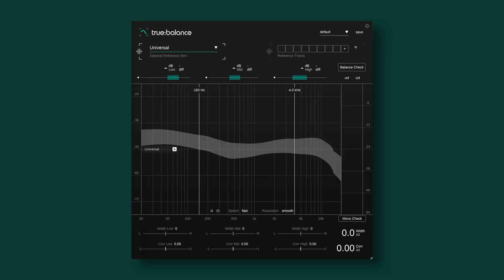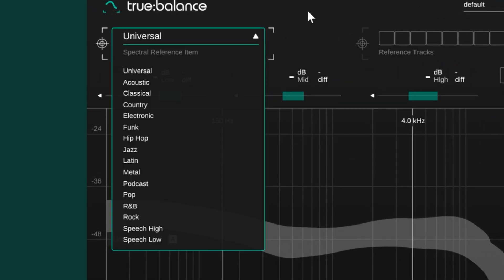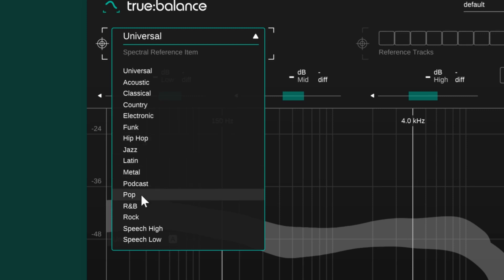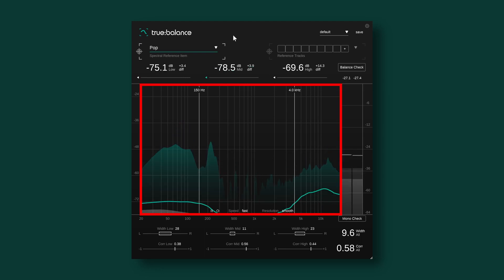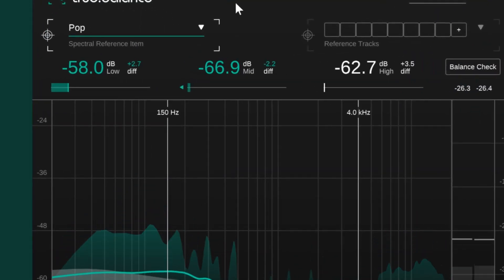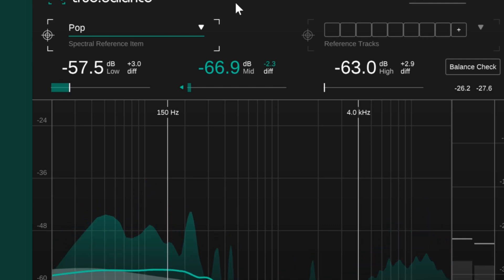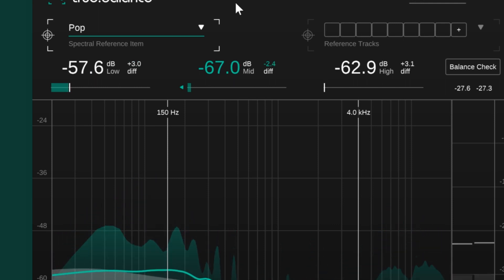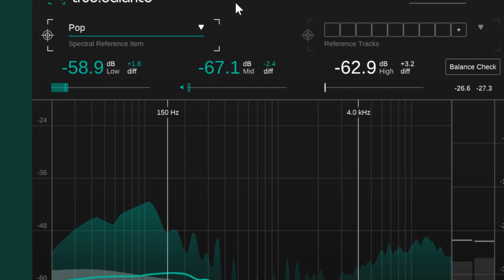Sonible - Metering Bundle | Check your Music before publishing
Sonible has released the Metering Bundle. This Bundle contains two plugins: true:balance and true:level.
These plugins can give you some insights into your music in order to help you decide whether your music is ready for publishing or not.